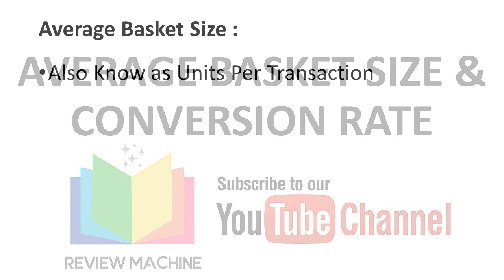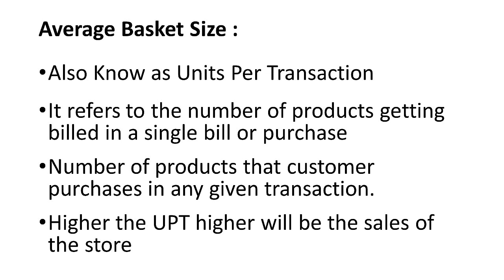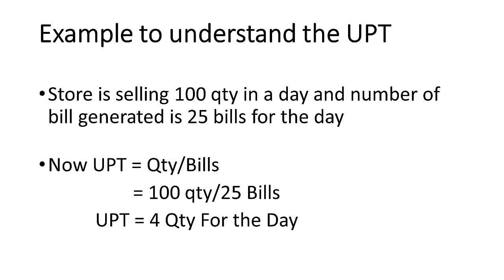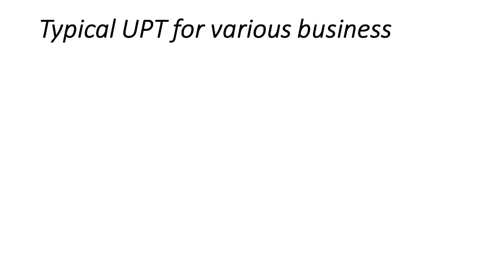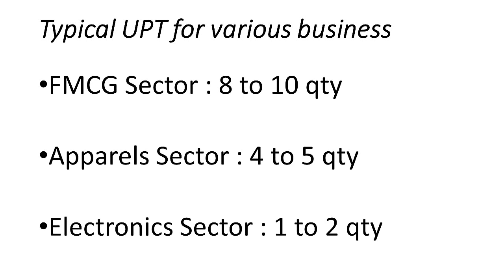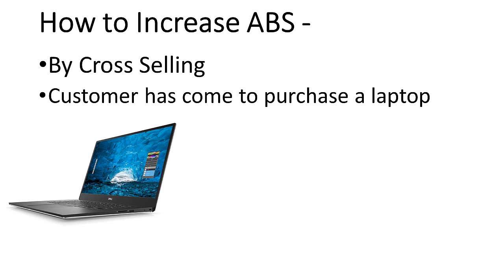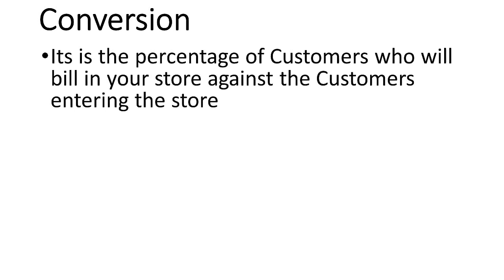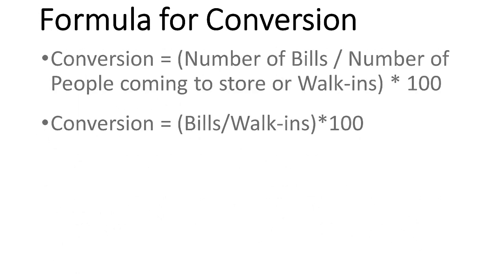What is Average Basket Size and Conversion | KPI of Retail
Average Basket Size and Conversion are the important KPIs in Retail. Average basket size is also called as Units Per Transaction or Items Per Cash Memo. Units per transaction (UPT) is a sales metric used to measure the average number of items that customers purchase in any given transaction.

Conversion is the percentage of Customers who will bill in your store against the Customers entering the store. It is the ratio of Customers billing to Customers entering the store.